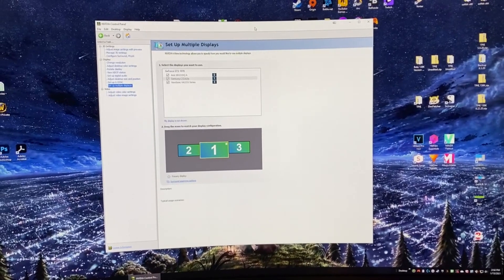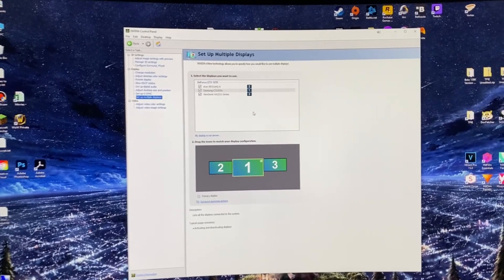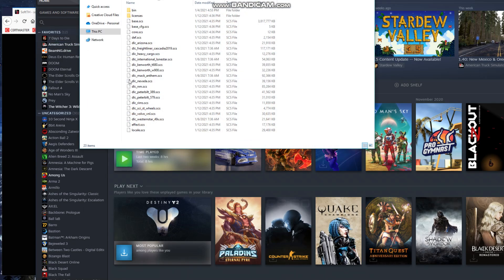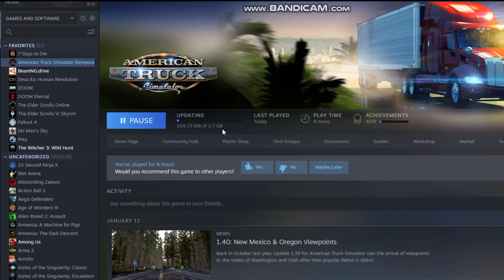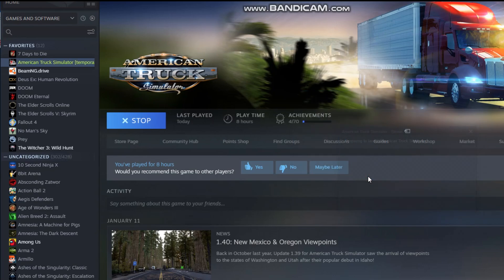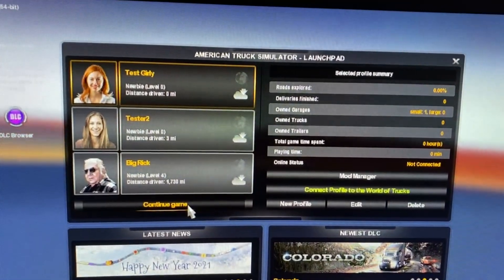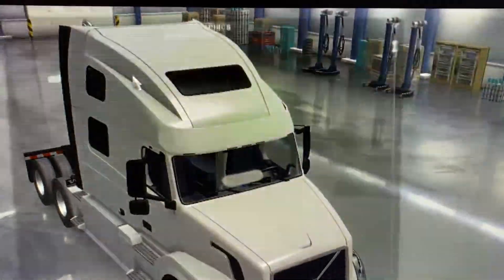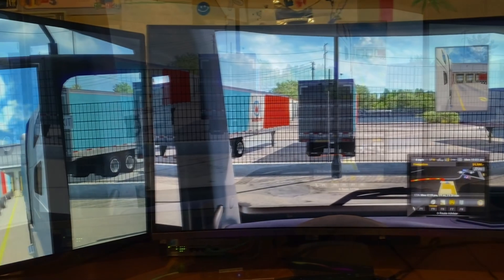American Truck Simulator Triple Monitors different resolutions SoftTH dx9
This is a tutorial on setting up American Truck Simulator to run on Triple Monitors or screens that are different resolutions and/or refresh rates (Hz).  The only unfortunate caveat is you have to run an older version of ATS (1.35) so you won't be able to use newer DLC.  The newer versions of ATS do not support DirectX 9.